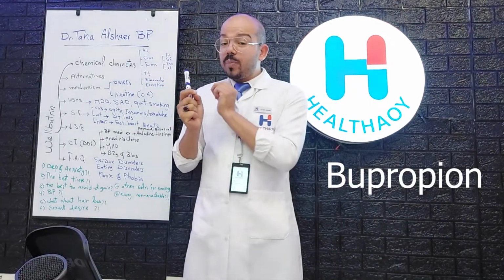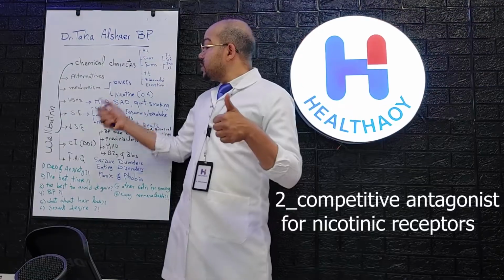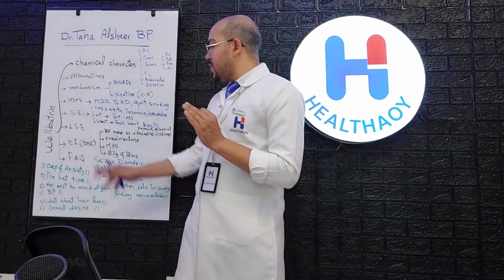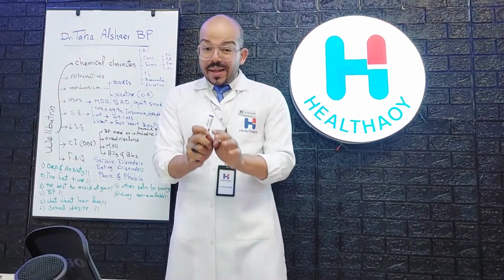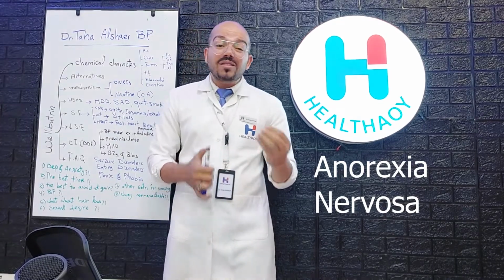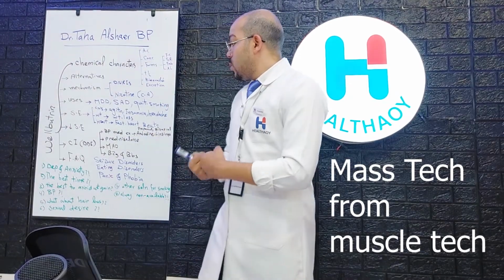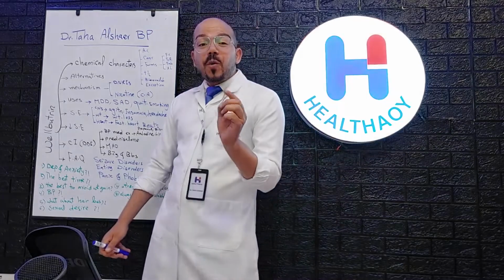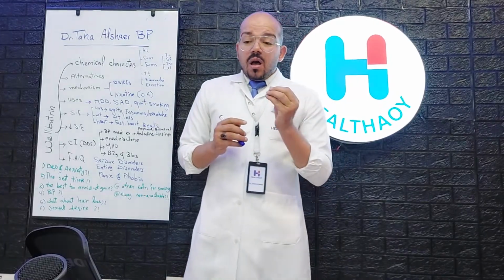Wellbutrin (Bupropion)|uses,side effects, interactions, mode of action&FAQ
In this Video dr_Taha_AlShaer_BP will talk about Wellbutrin from all sides for example
1⃣ Chemical Characters :
*Active ingredient.
*Concentrations.
*Chemical Forms.
*t1/2
*Bioavailability
*Metabolism
*Excretion
2️⃣ Alternatives :
*In Egypt Market.
*In Saudi Market.
3️⃣ Mechanism of action :
4️⃣ Medical uses:
5️⃣ Side effects
6⃣ Drug-Drug Interactions
7⃣ Frequent Asking Questions
Wellbutrin is the only anti-depressant which not affecting weight gaining, increases dopamine and norepinephrine in the brain &helps in quite smoking.
It contains active ingredient Bupropion which comes in two concentrations 150 and 300.
It available in 4 different forms (film coated tablets, sustained release tablet,extended release tablet and tablets).
It is completely excreted in urine.

Wellbutrin acts by two different methods :
1-DNRIs
2-Competitive antagonist for ncotinic receptors.

Wellbutrin is used for :
1_Major depressive disorder .
2_Seasonal affective disorder.
3_Smoking Sesation.

Wellbutrin major side effects:

1-On CNS :agitation, insomnia &headache .
2-On Weight :it causes weight loss .
3-On CVS :it accelerates heart beats.

How to minimize Wellbutrin side effects?!
1-For CNS side effects :
I recommend melatonin for insomnia ,omega 3 for agitation & paracetamol for headache.

2-For weight loss , I recommend any whey protein concentrate like for example : ON serious mass,Muscle Tech mass tech.

3-For cardiovascular side effects, I recommend aerobic exercise.

Wellbutrin  most common drug-drug interactions are :
1-Blood pressure medications like amlodipine, and Lisinopril.
2-Corticsteroids especially prednisolon.
3-MAO inhibitors.
4-Benzodiazipine and Barbiturates.

Wellbutrin Drug Disease Interactions:
1_Seizures .
2_Eating Disorders.
3-Panic &Phobias .

Wellbutrin most frequent Questions:
1-Can I take Wellbutrin while I was suffering from Anxiety?!
2-What is the best time for using Wellbutrin?!
3-Is it the best anti-depressant to avoid weight graining?
4-Is it safe for those who suffering from bipolar disorder?!
5-What about Wellbutrin hair loss?!
6-Is Wellbutrin affects sexual desire ?!
7-What are other medications for smoking cessation?!

N.B:
You will find a complete and comprehensive answer for all previous questions in the Video.